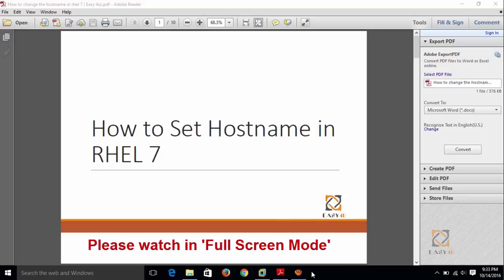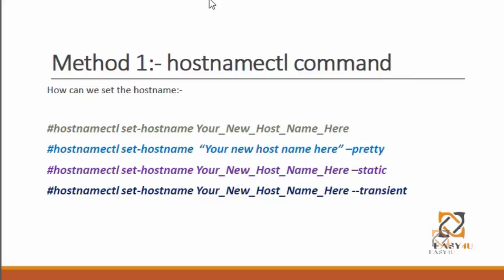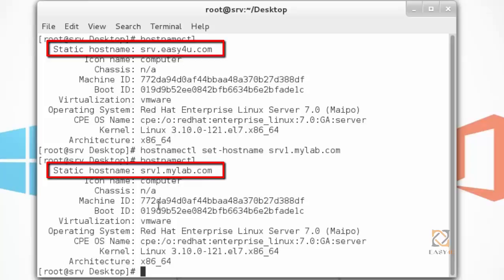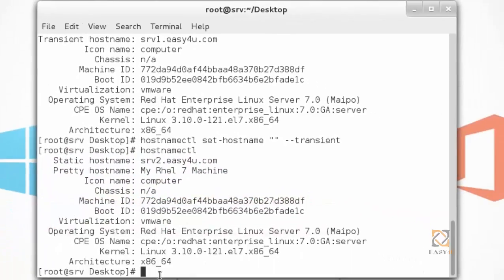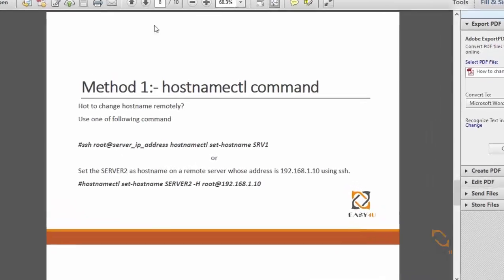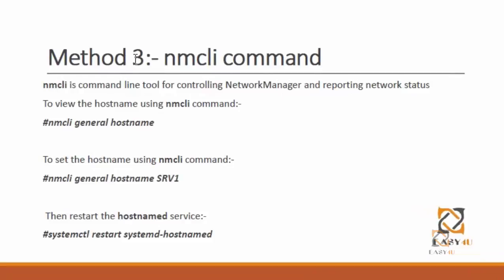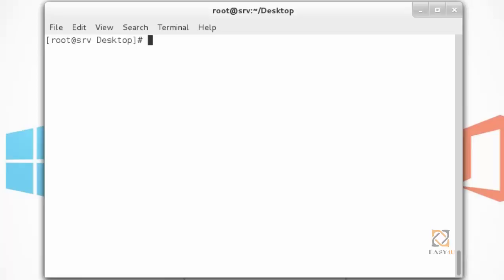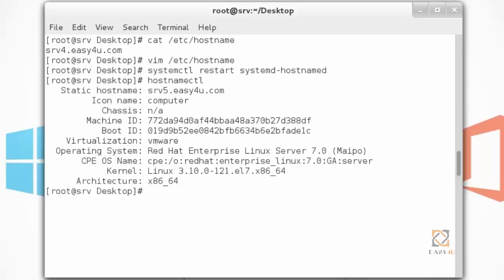Redhat Linux 7 Tutorial - How to set hostname (English)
In this video demonstration, i'm gonna show you how to set hostname in Redhat Linux 7 Tutorial?

There are three tools to manage hostname in Rhel7:-
(i).hostnamectl
(ii)nmtui
(iii)nmcli